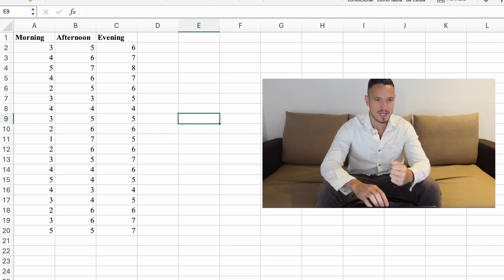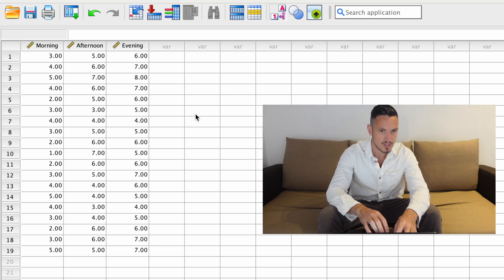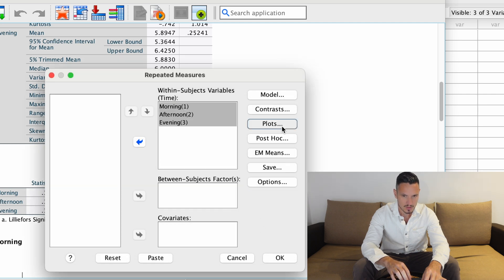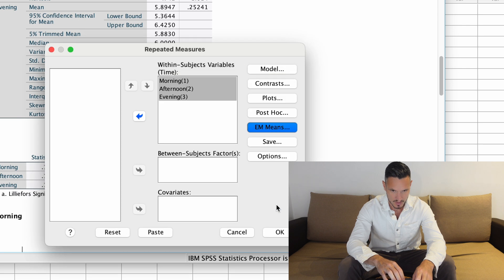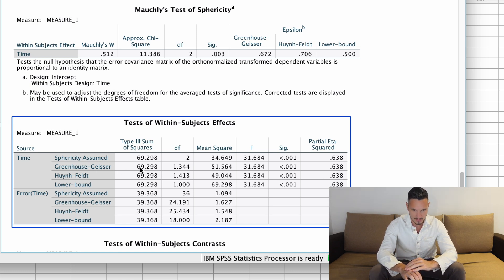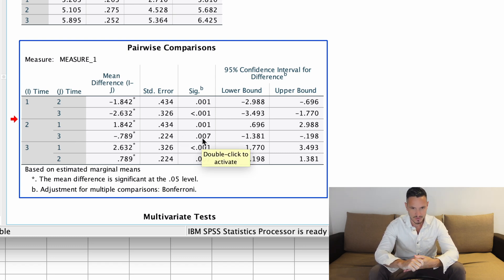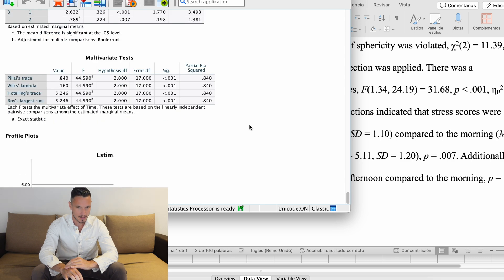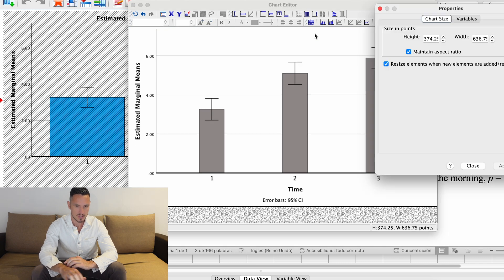One-Way Repeated Measures ANOVA on SPSS (Version 29) + Example Results Section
Learn how to run, interpret, and report a one-way repeated measures ANOVA on version 29 of SPSS. We also look at how to run, interpret, and report post-hoc tests and how to make a graph.

0:00 Introduction
0:53 How to enter the data
2:13 How to check the normality assumption
3:35 How to run the ANOVA
6:28 How to interpret the results
7:55 Example results section
12:50 Figure formatting